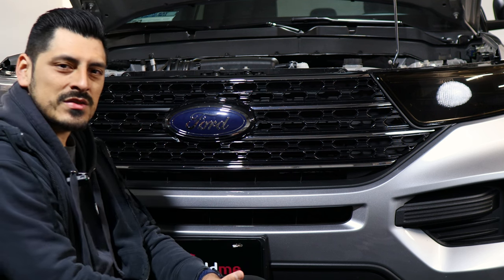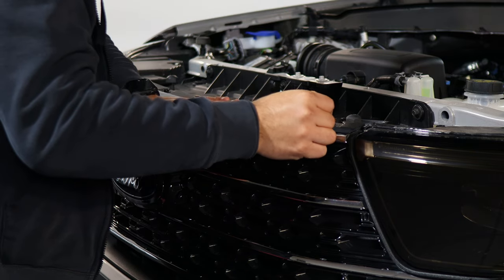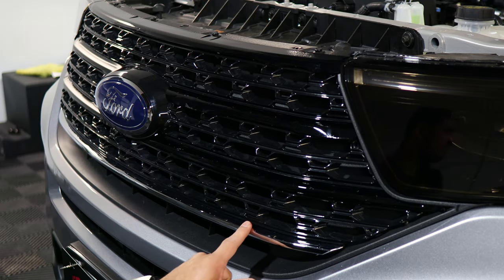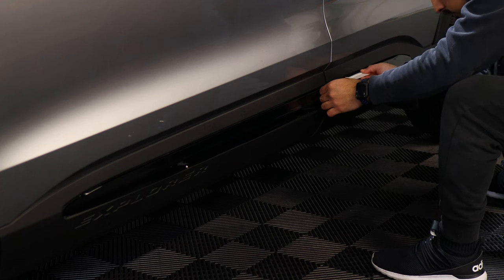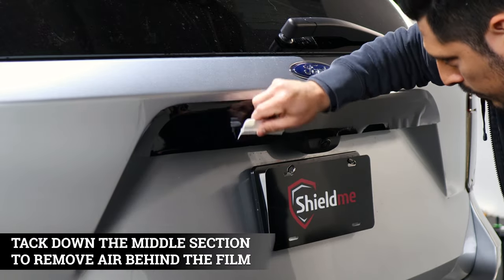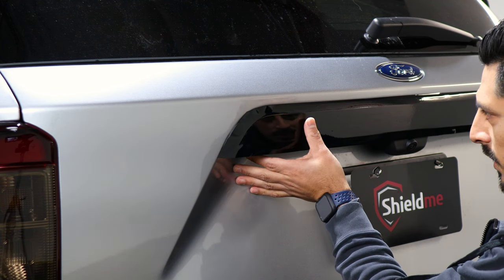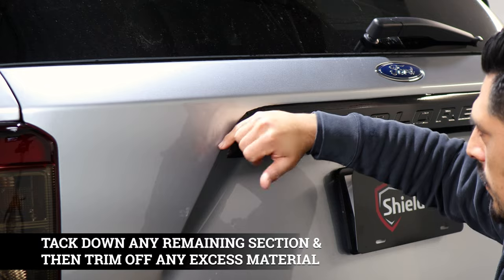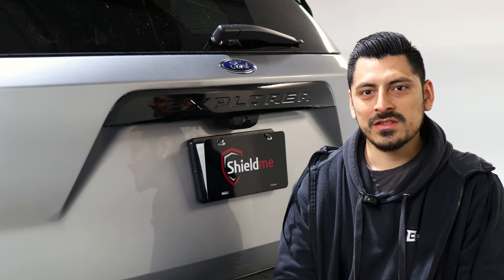2023 Ford Explorer Chrome Delete Installation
Installing the Blackout Chrome Delete Precut kit, for the 2023 Ford Explorer by Bogar Tech Designs. This is a detailed installation video tutorial that makes a visually huge impact on your car.

Timestamps

0:00 Intro
0:15 Prep Panel
0:35 Grille Installation
2:06 Side Panel Installation
2:53 Rear Panel Installation
5:10 Post Heat
5:24 Outro